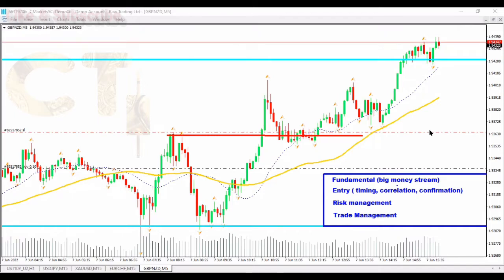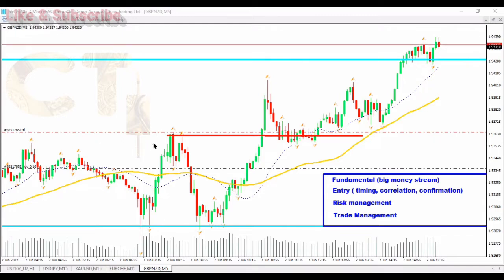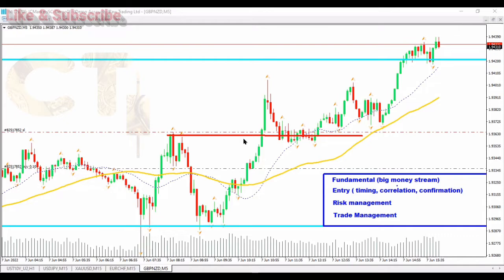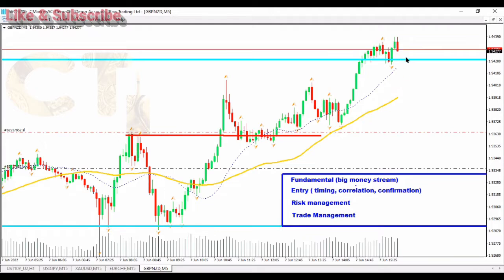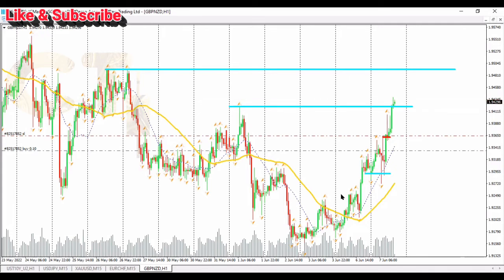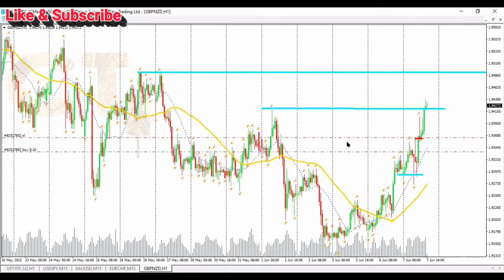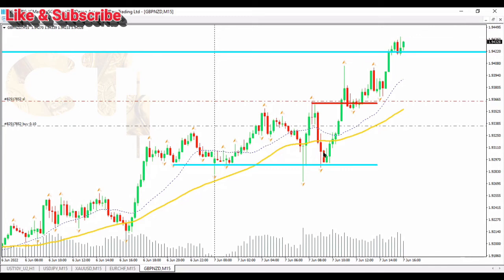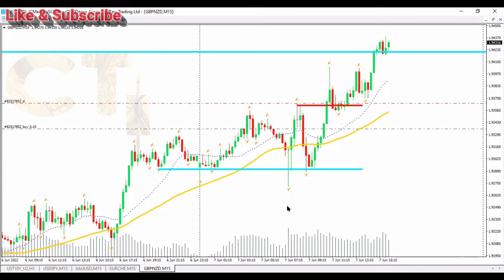What My Billionaire Forex Mentor Taught Me About Making Consistent Profit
In this video, I reveal the method and tips taught me by my Billionaire Forex trading mentor that will turn any forex beginner into a very profitable trader.

🔥The Complete Trader Mentorship Program🔥
After spending tens of thousands of hours and money trading and studying this market, learning from Central Bankers, and been mentored by a top hedge fund manager, I have discovered some secrets about this market.

Now, I have put together a proven system for trading, that will turn anyone into an independent thinking and consistently profitable trader.

My name is David Isaac, The Complete Trader. This is what you stand to gain from my mentorship program:

The Money Flow Methodology ( A 15-part Video Course)📂📂

In simple terms, what you'll be leaning from me in this course is how to make the best choice on what to buy or sell by closely watching the actions of a relatively small group of people ( The Central Bankers and Big Investors) who actually control the whole market through monetary policies and trading activities.

Inside, you will discover...

✔️3 Powerful Money Flow Models for trading all Currencies

✔️The Money Flow Model for trading Gold - mentorship level

✔️The Money Flow Model for trading Bitcoin/Ethereum

✔️The Money Flow Model for trading Equity Indexes such as S&P 500, Dow Jones (US30) Nasdaq, etc.

✔️5 simple but highly effective Entry Strategies used by top traders on a daily basis to milk the market

✔️My 3 Entry Strategy Boosters for getting high probability Entries all the time.